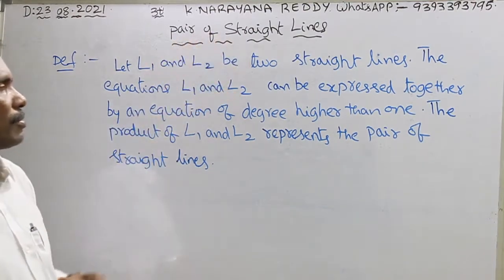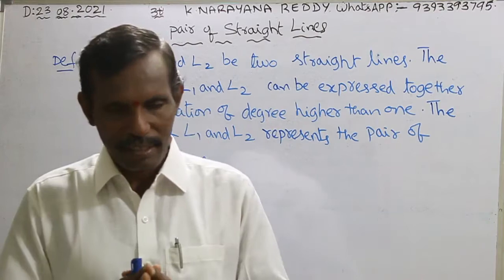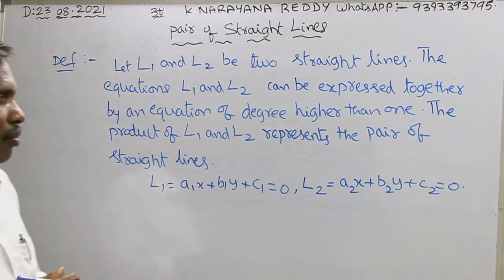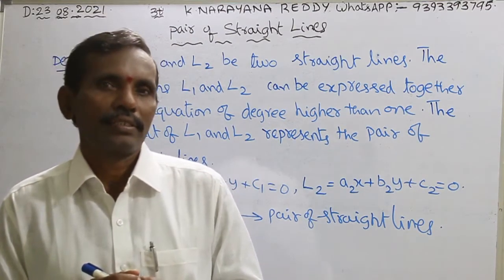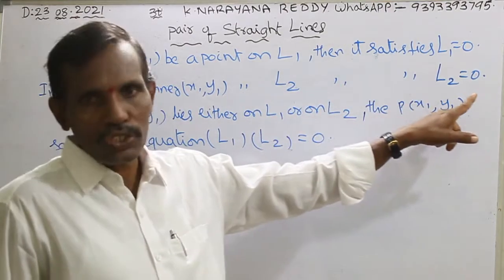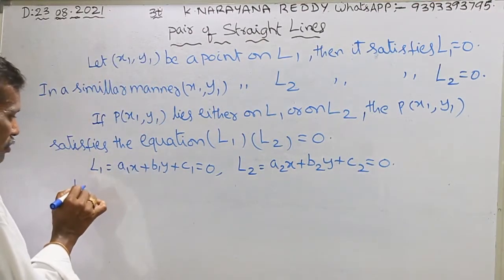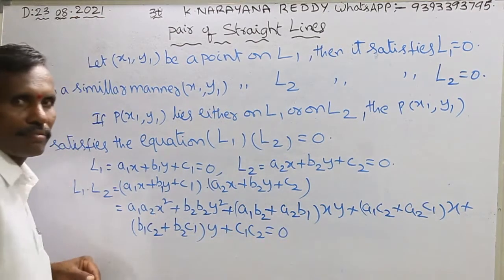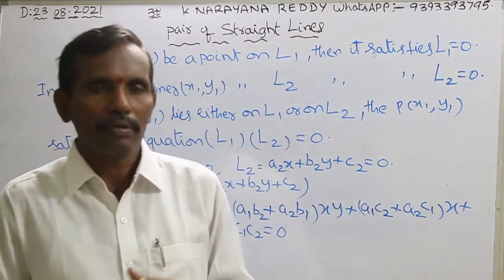Concepts of pair of straight lines, Inter 1B, Inter maths 1B, math web.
Concept of pair of straight lines: The pair of straight lines is nothing but the product of two straight lines is equals to zero. The pair of straight line equation contains second degree. The pair of straight lines contains two lines of first degree.
         PAIR OF STRAIGHT LINES: The pair of straight lines of the form ax+by+c=0, lx+my+n=0, then the product (ax+by+c)(lx+my+n)=0 is called the PAIR OF STRAIGHT LINES equation. A straight line is also known as a line, which is a combination of infinite lines. The line which is one dimension has only length and has no breadth.We represent a straight line in two variables. So, the second degree linear equation in two variables gives the pair of straight lines.
      PAIR OF STRAIGHT LINES: A pair of straight lines can also be represented as the product of two linear equations. The pair of straight lines are also very important in mathematics and also in nature for simplifying the complex problems into easy and understanding manner.